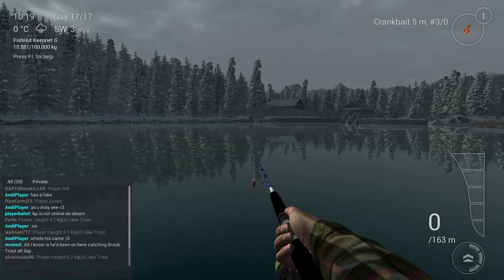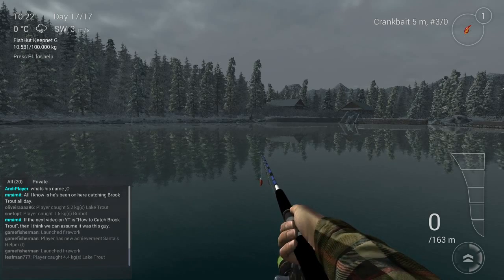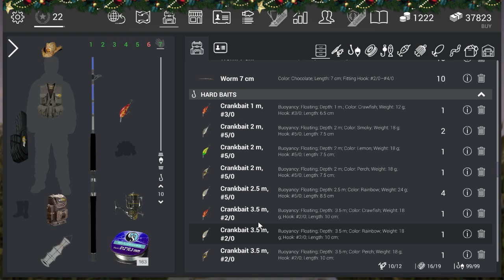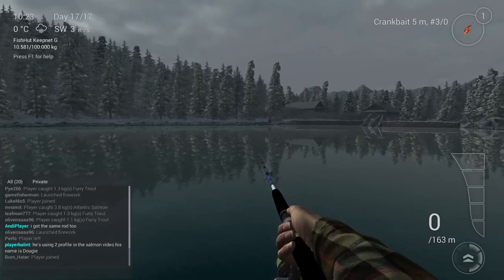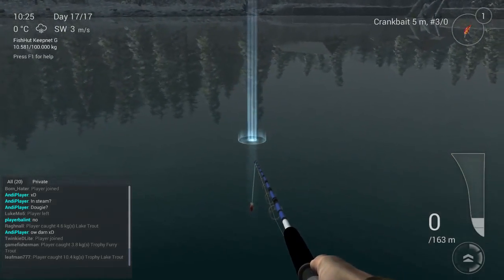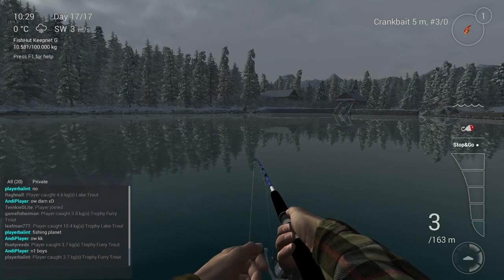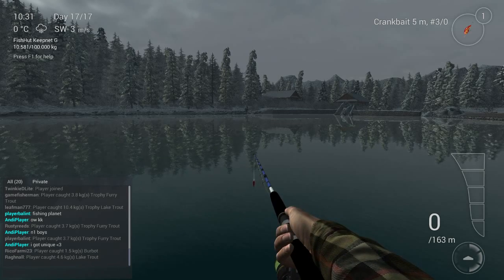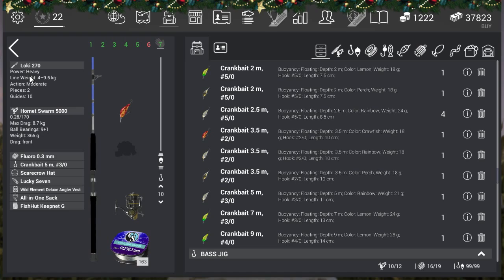Fishing Planet Game, How To Catch The Unique Brook Trout In Alberta Guide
Cloudy Snow 8-10 Am 7-8 Pm